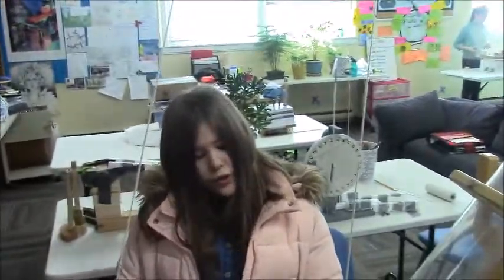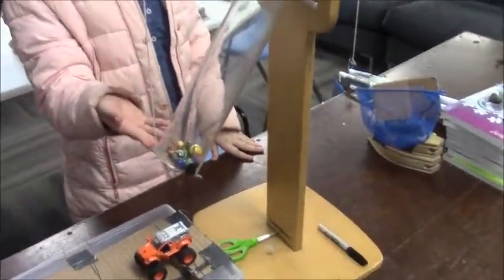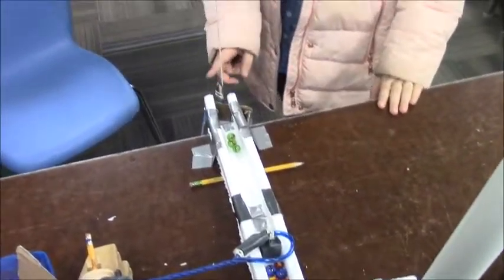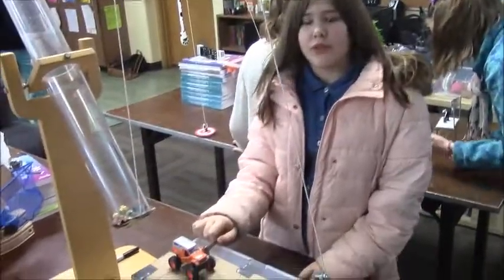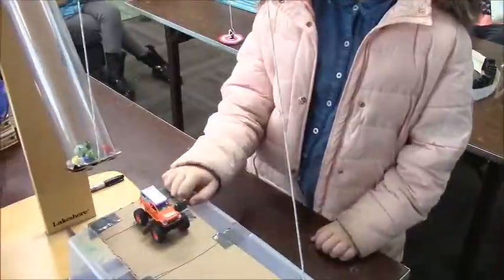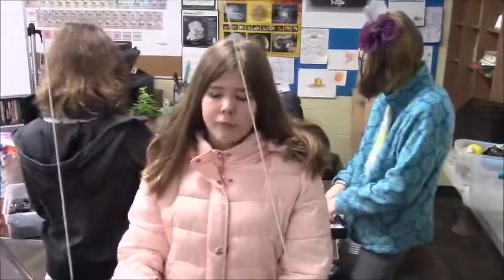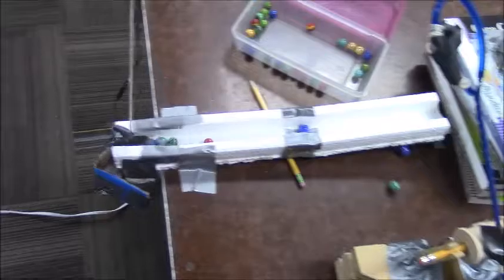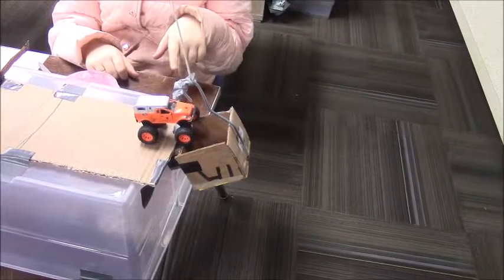Rube Goldberg Machine 4